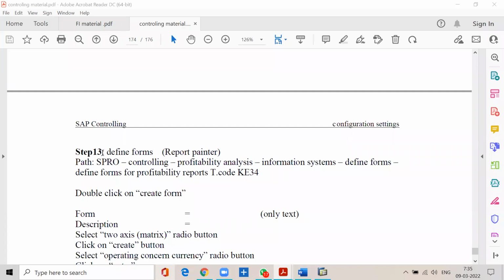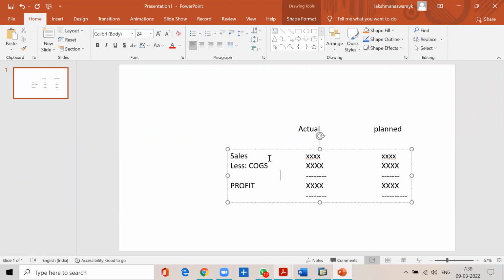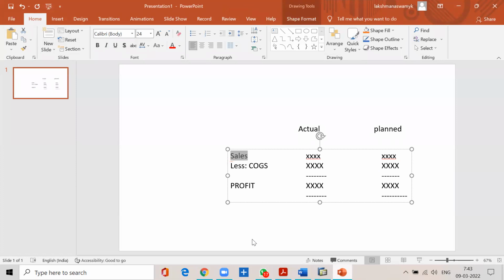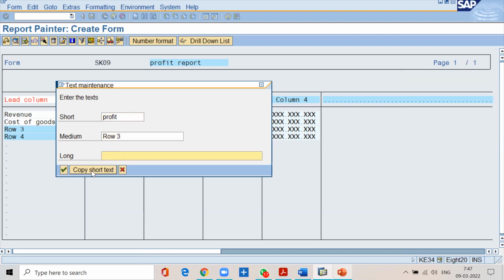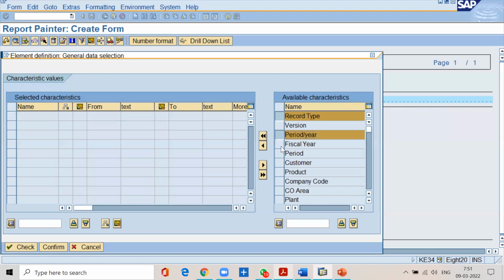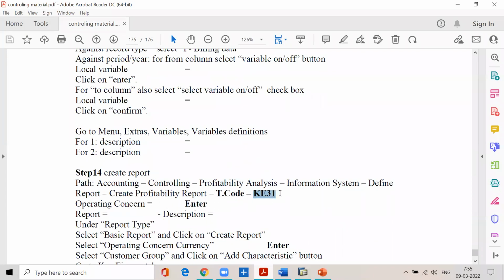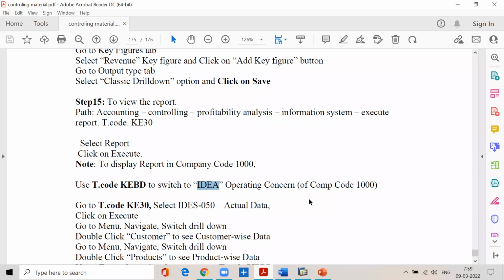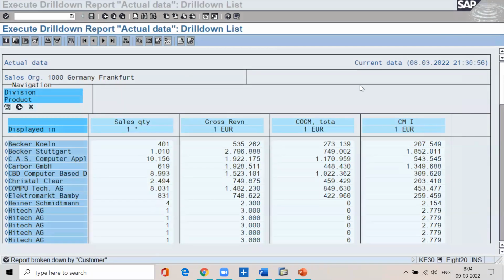Controlling class no 24